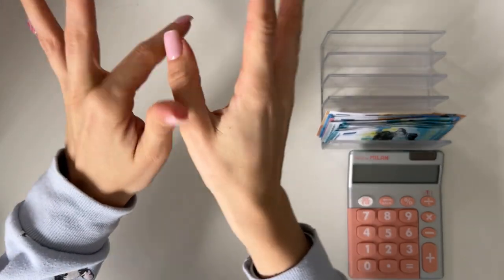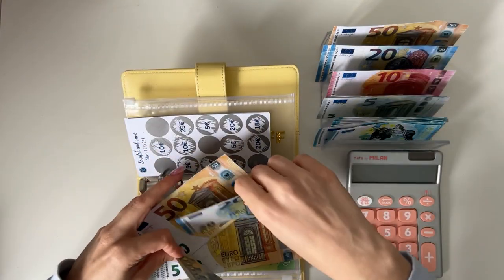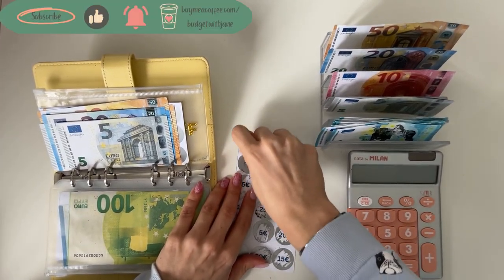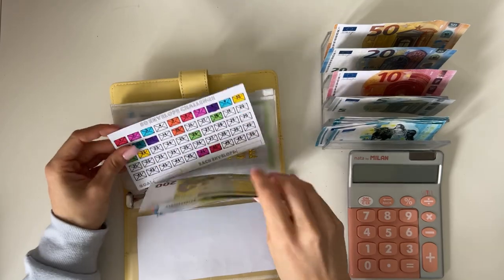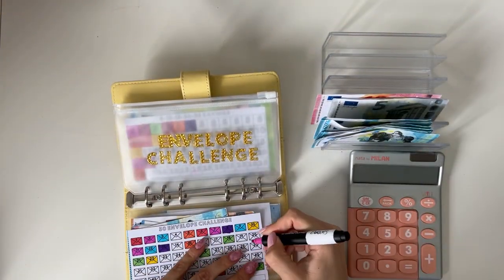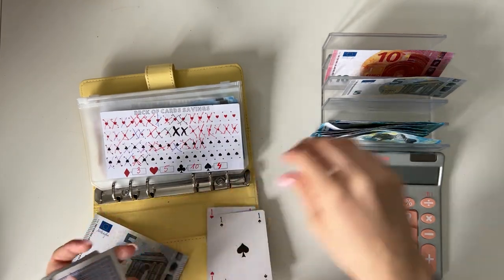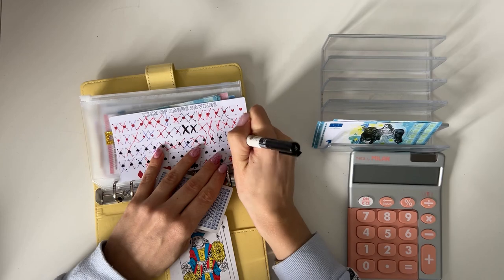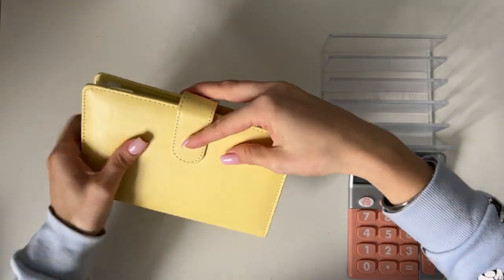BONUS cash stuffing | SAVINGS CHALLENGES!! | sinking funds | budgetwithjane | low income | euros